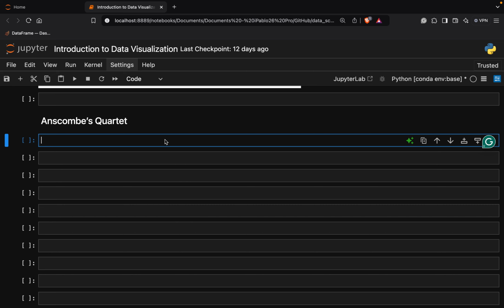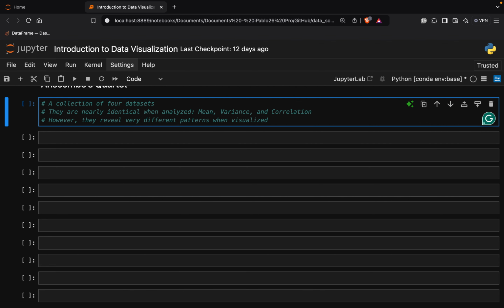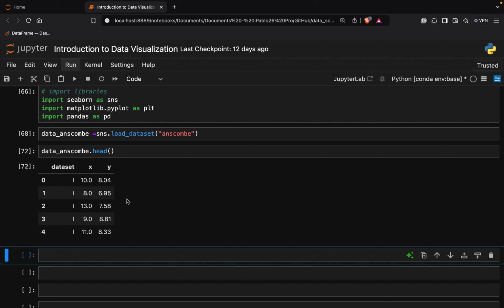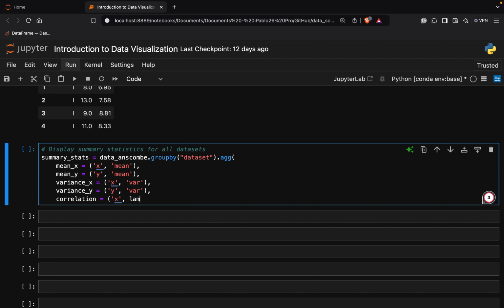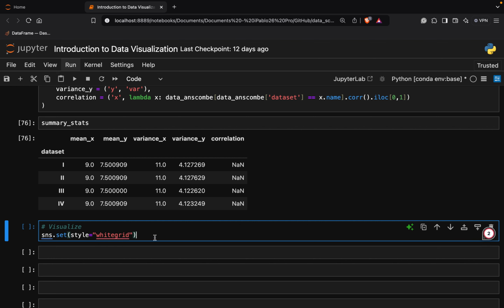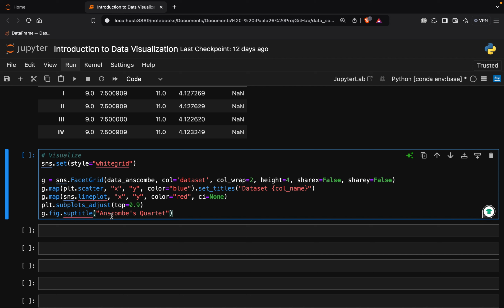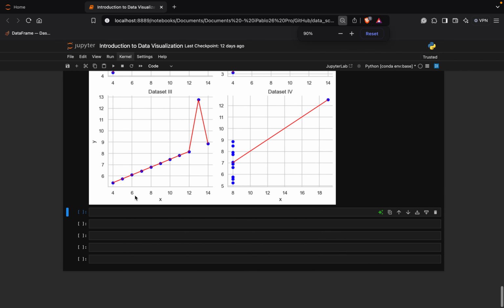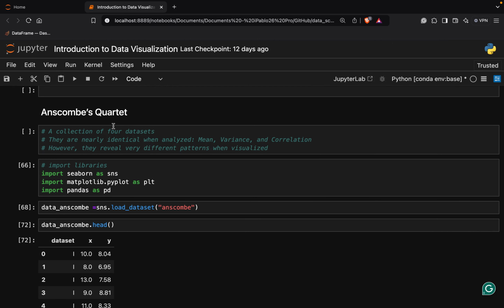Anscombe's Quartet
Anscombe's Quartet is a collection of four datasets that appear nearly identical when analyzed using simple statistics like mean, variance, and correlation. However, they reveal very different patterns when visualized.

It was created by Francis Anscombe to show the importance of data visualization in statistical analysis.